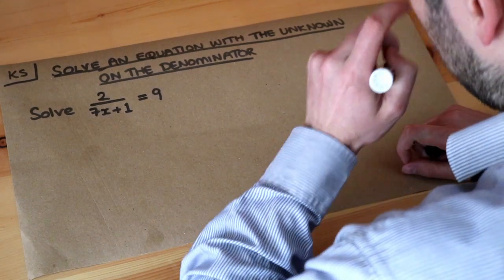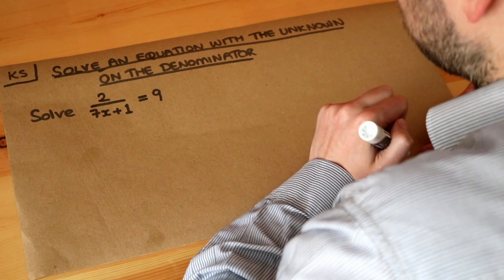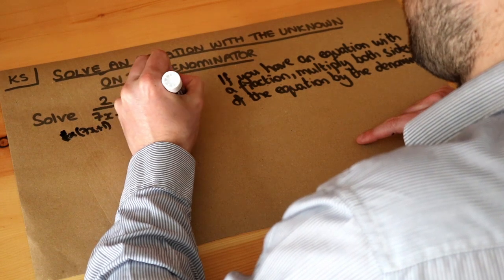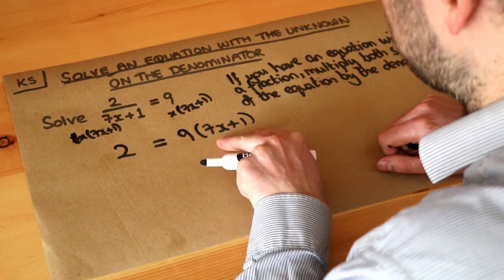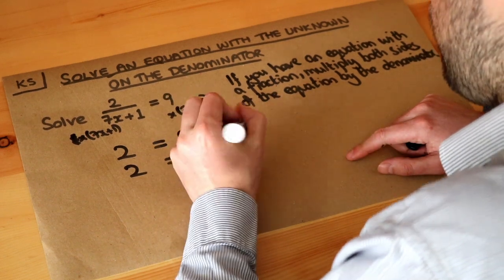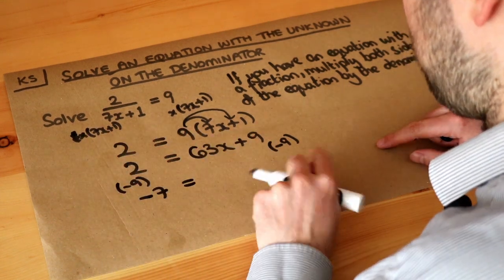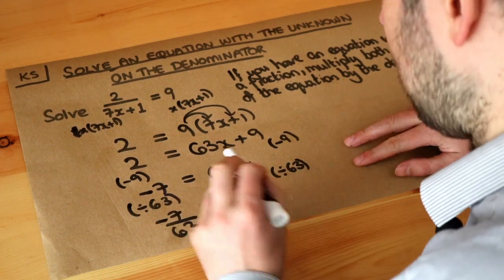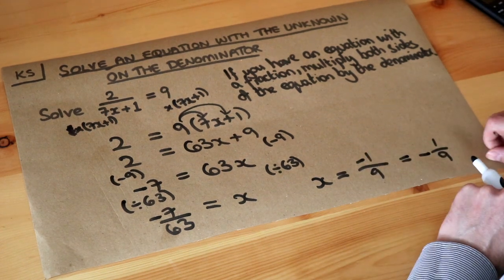Solve an equation with the unknown on the denominator.